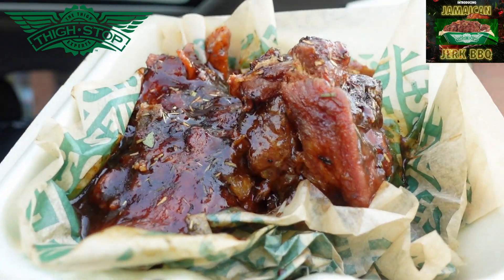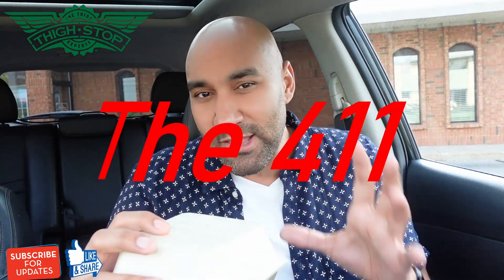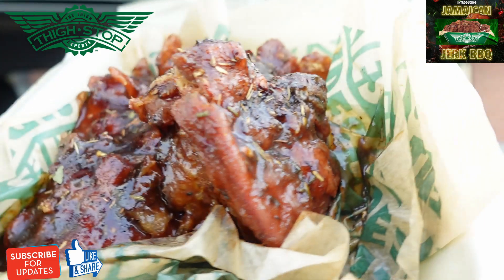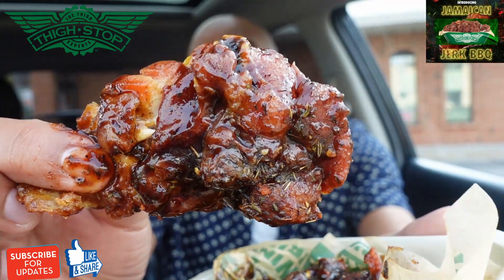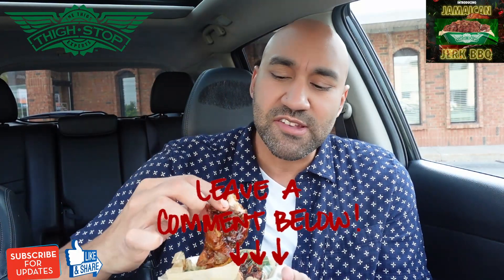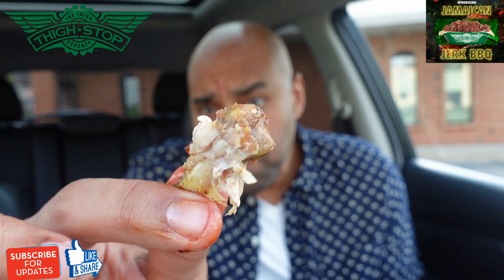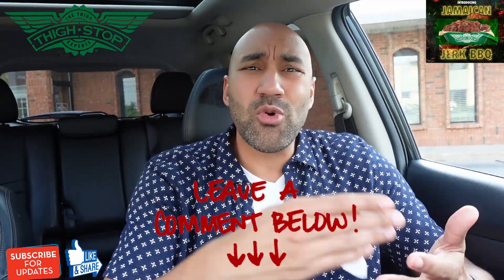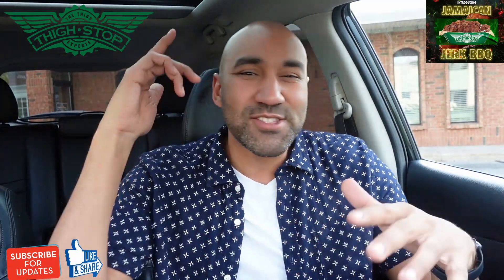Thighstop Jamaican Jerk BBQ Thighs Review - I'm on the Thigh Train now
Wingstop is launching a Jamaican Jerk BBQ flavor—available for a limited time—only for those ordering from Thighstop.com or DoorDash. Get it while it lasts now on Thightstop Thighs. Wingstop is now serving thighs through Thighstop, which is available through digital only.